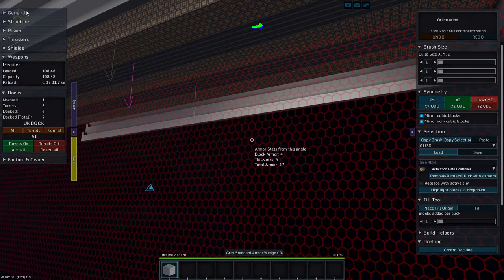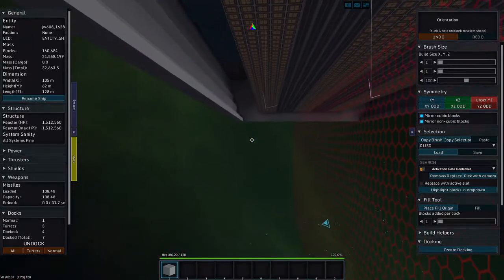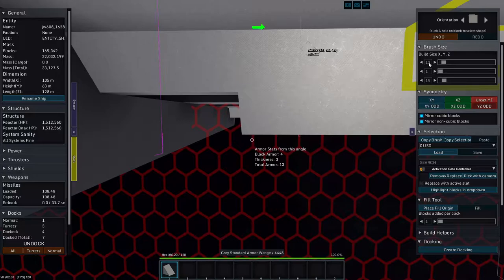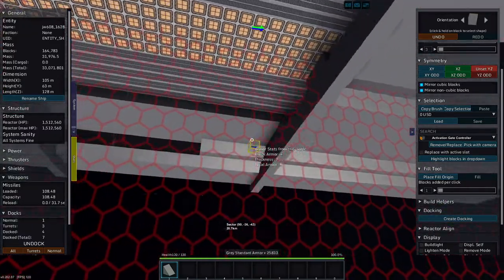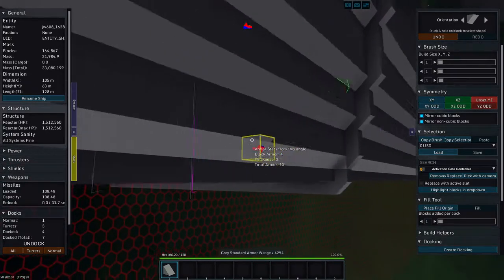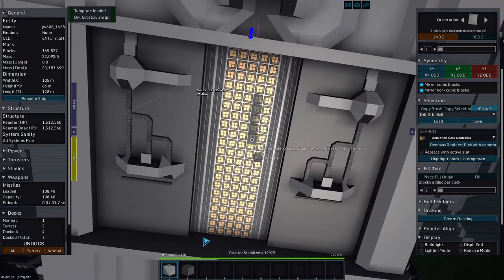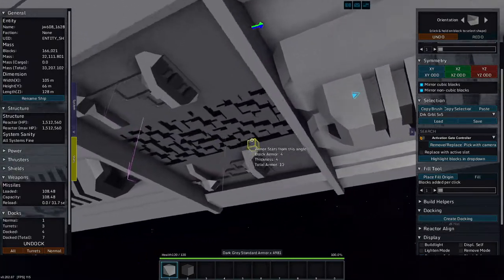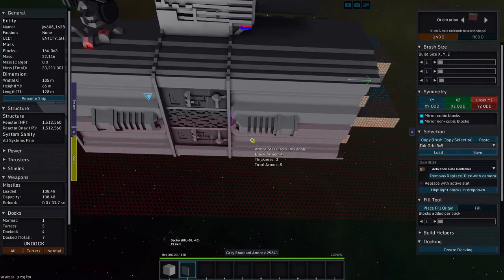Getting to the Bottom of the Missile Boat - StarMade S3-257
Today I start working on the bottom of the missile boat!